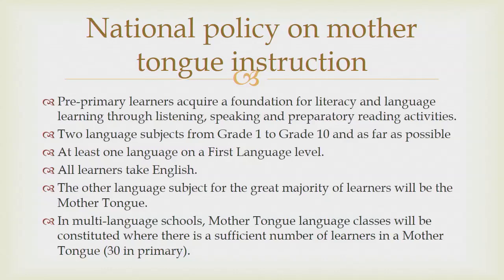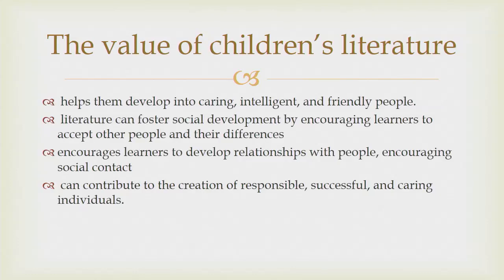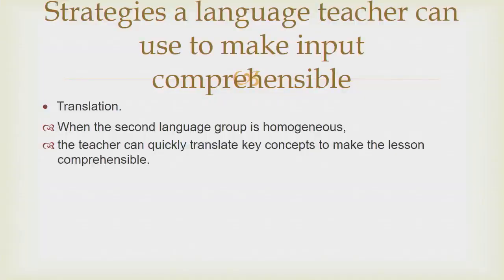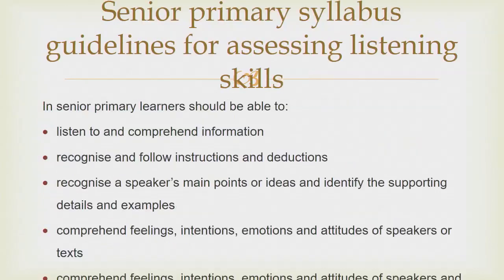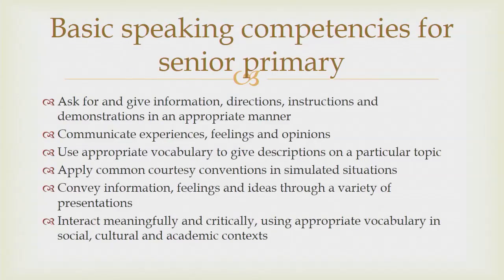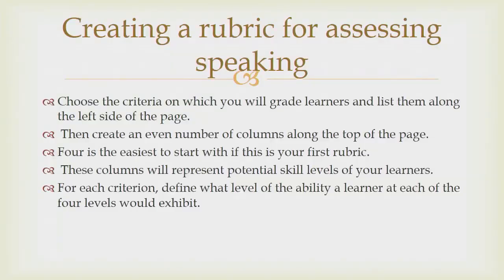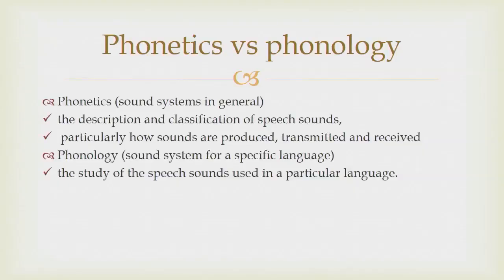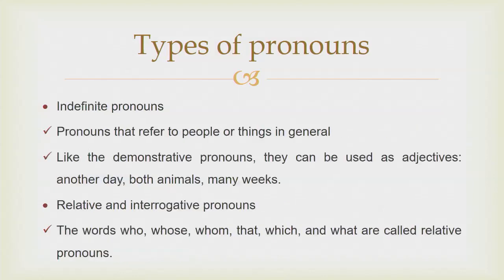IOL CC BES MTENG